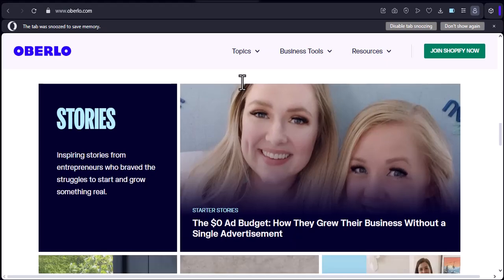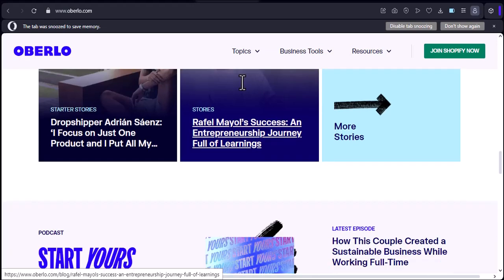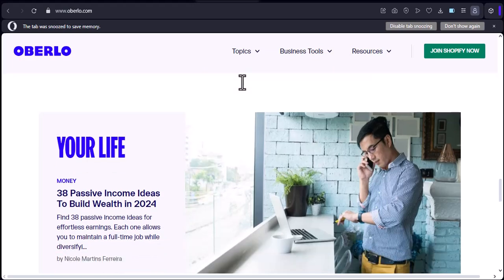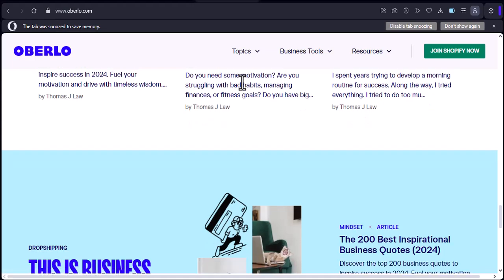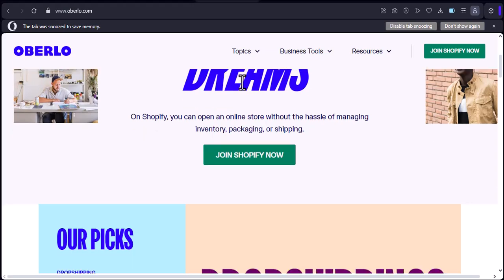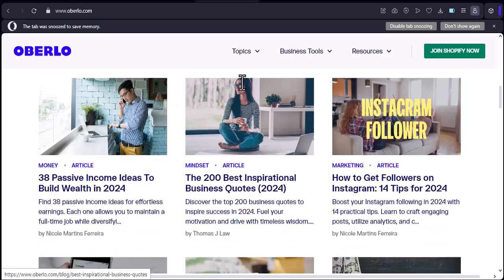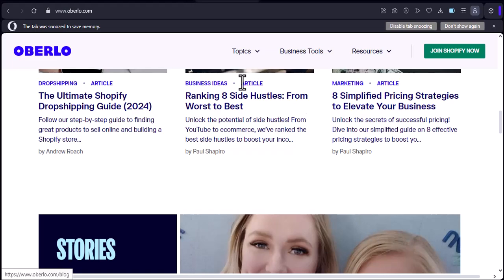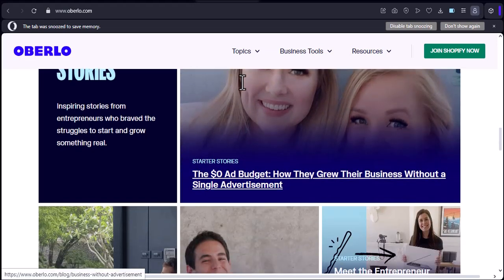How to add reviews to Oberlo products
In this video, you will learn about How to add reviews to Oberlo products

9 YouTube Channel Ideas to Help You Choose Your Own

✅IGNORE THIS
Related Search: